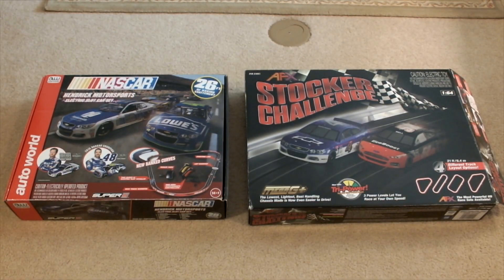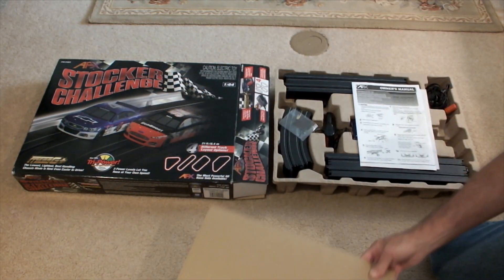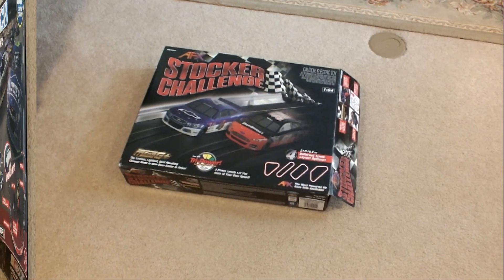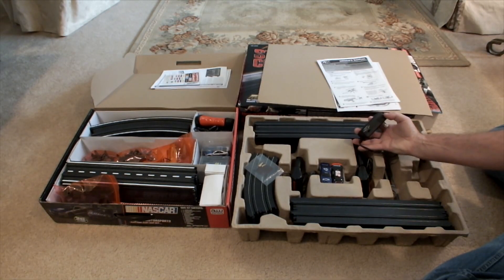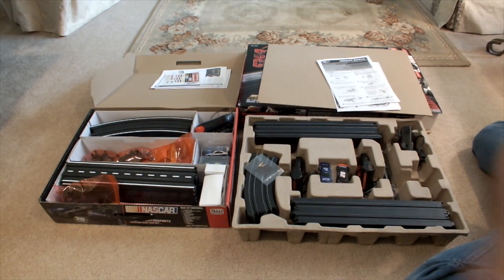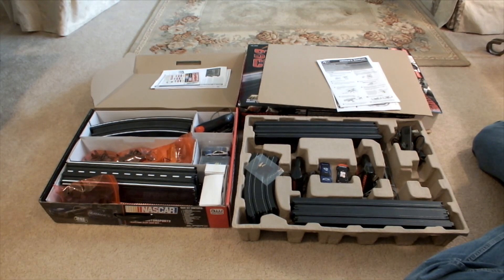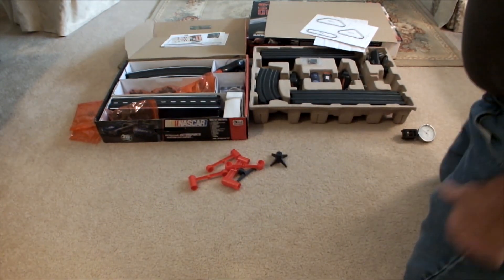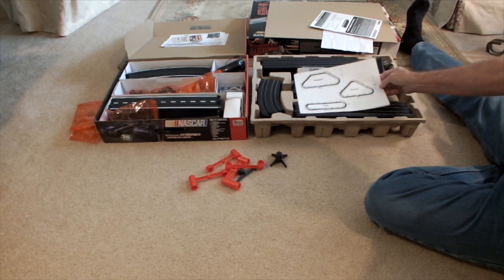Auto World vs. Tomy AFX - Head to Head Tri-Oval Sets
It would seem to be appropriate to do a side by side comparison of the AW and Tomy tri-oval sets now that I've done standalone videos on each.  My opinion based on only these two specific sets is that the Auto World gets the win by several lengths.  If the Super III chassis had bit faster armature and better gear set, the AW win would be an embarrassment for Tomy.